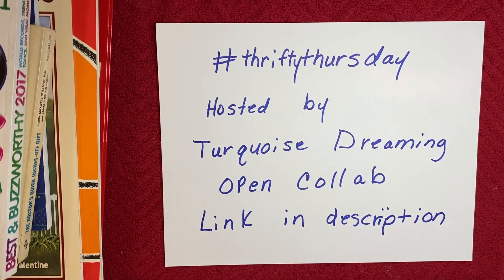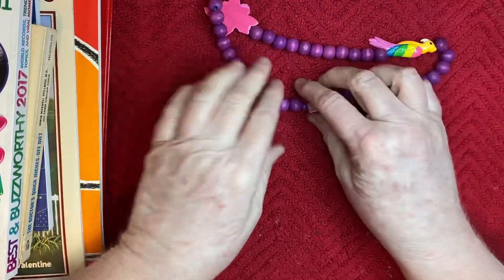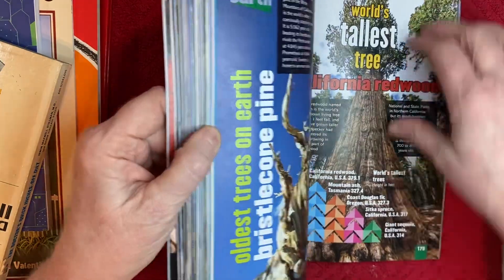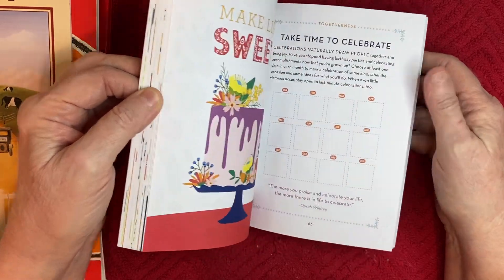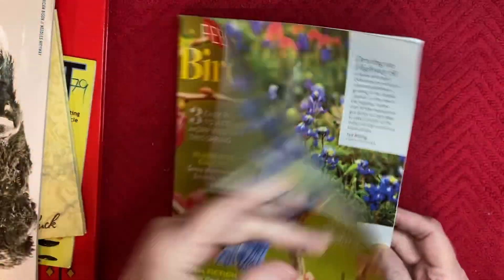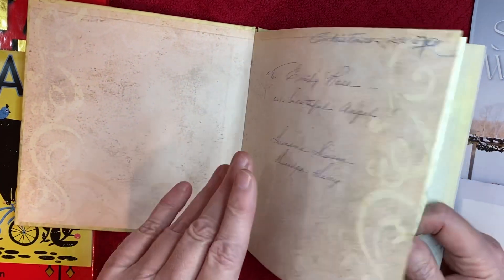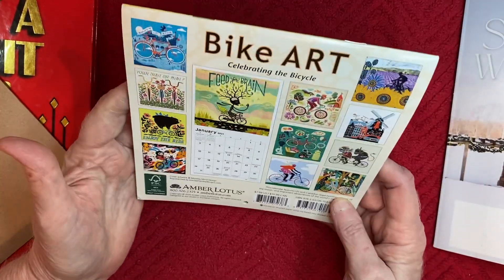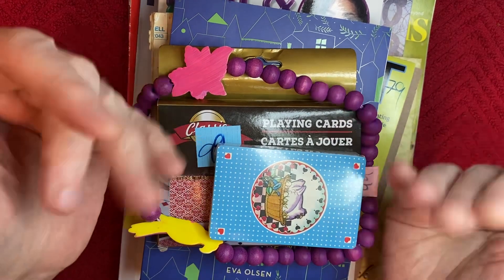My little thrifting haul. I got some fun stuff! thriftythursday hosted